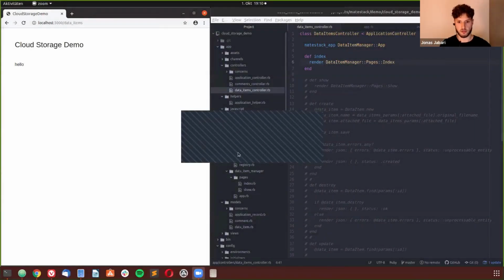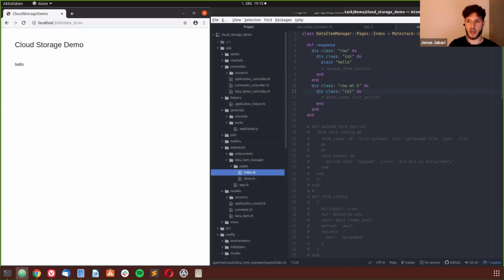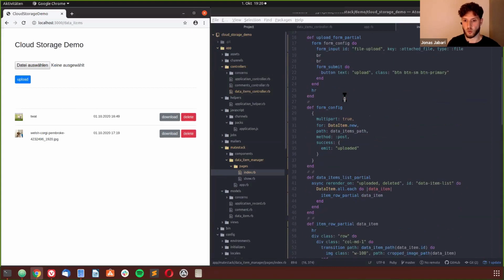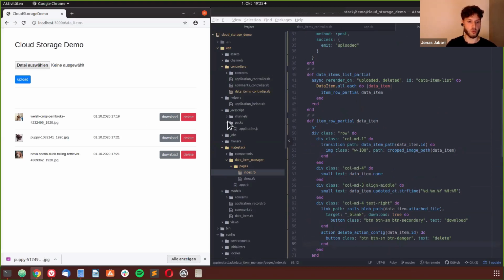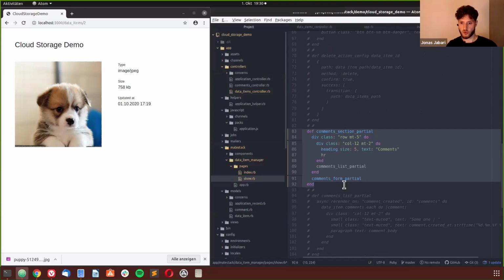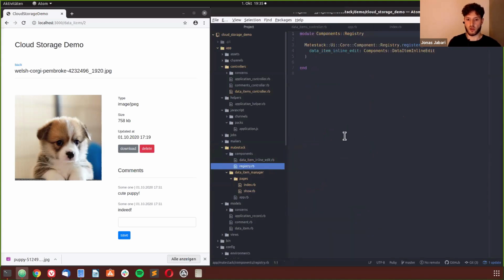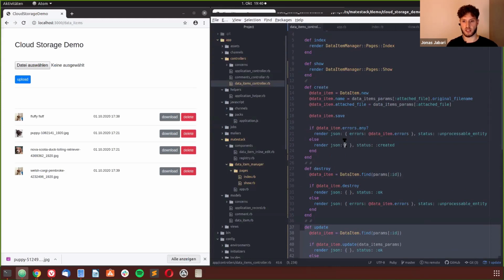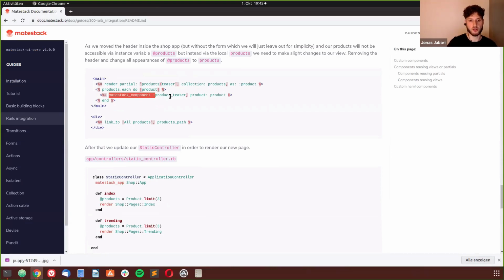Create a reactive Dropbox web UI clone in pure Ruby with matestack in 20 minutes - Jonas Jabari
Talk given by Jonas Jabari at the online RUG::B Meetup on October 1st, 2020.

In a live coding session, we will create a reactive Dropbox web UI clone in order to upload and manage some cute data! We will use the gem "matestack-ui-core" (matestack.io) which enables us to create a highly reactive web UI in pure Ruby without touching JavaScript!